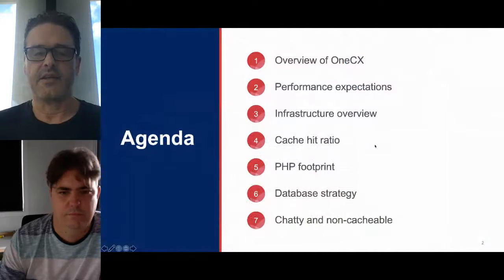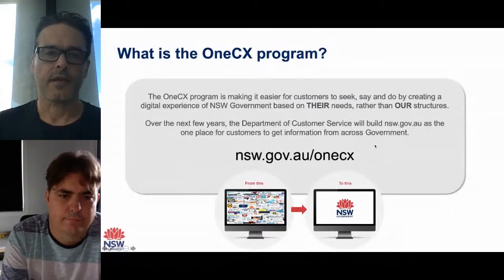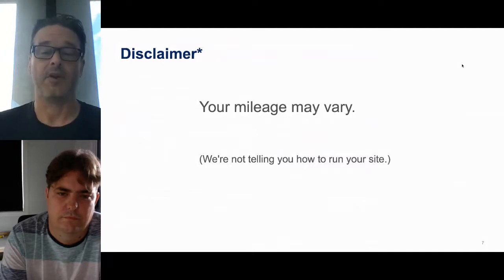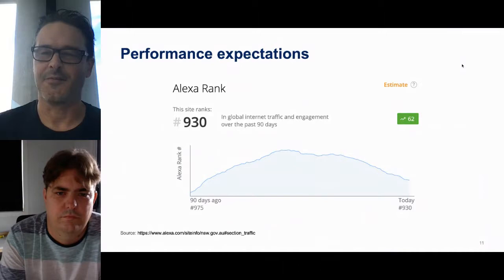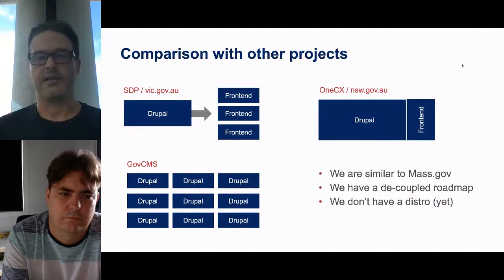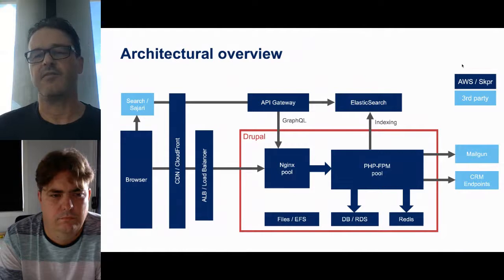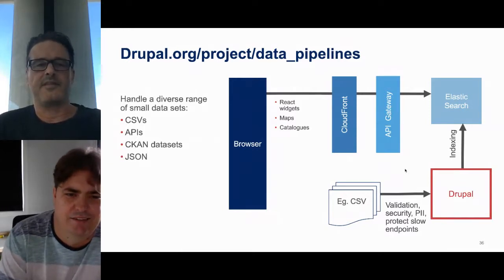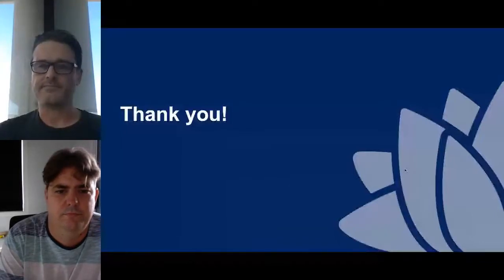High Availability for NSW.gov.au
Simon Hobbs and Nathan ter Bogt talk through the approach to high availability on nsw.gov.au which is a Drupal site in the top 1000 in Alexa rankings globally. It has a remit to provide functionality for hundreds of sites being consolidated onto it and this presents many architectural challenges.